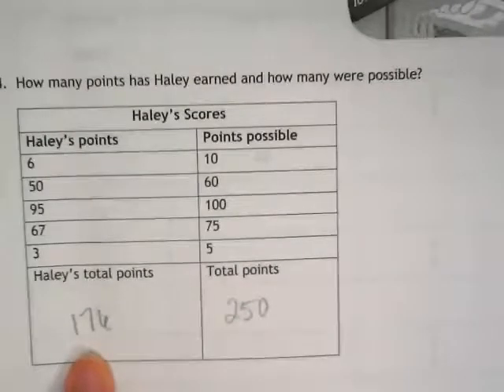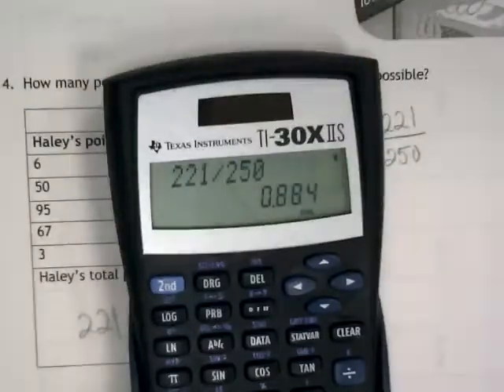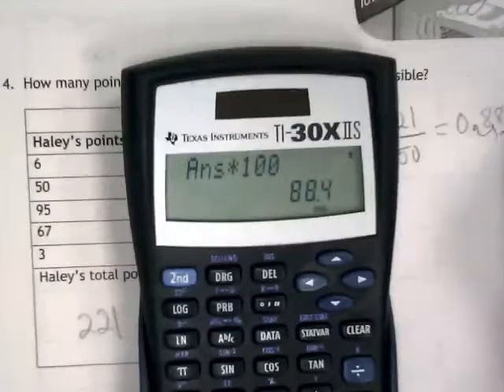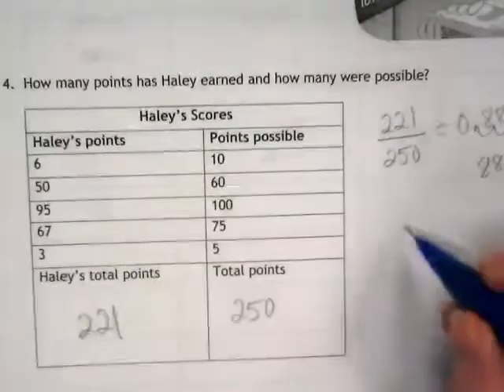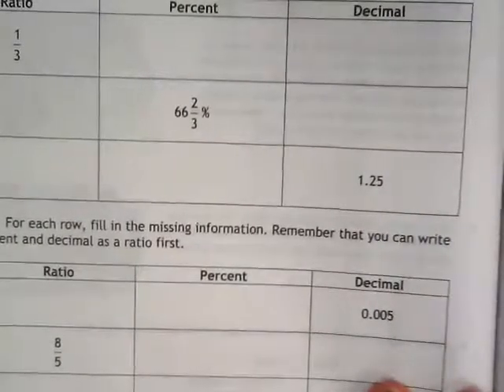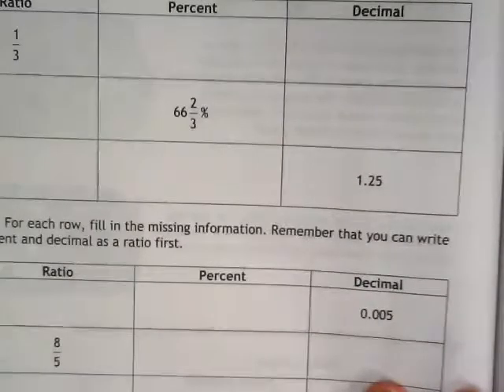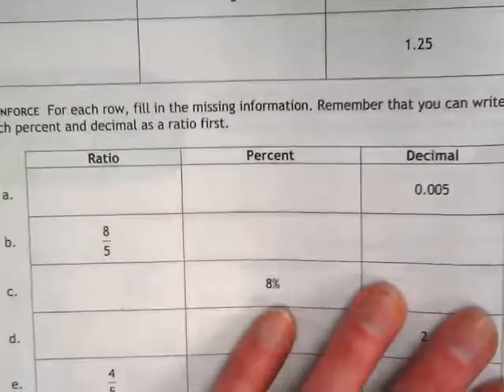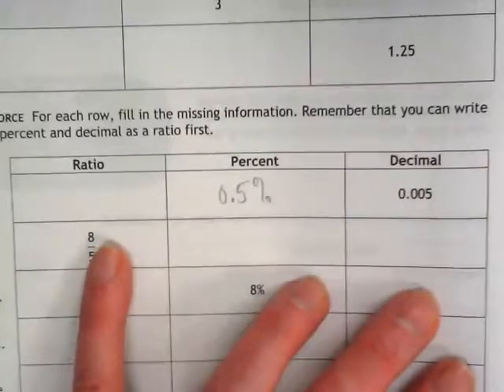Unit 4: Block 1 Q 4